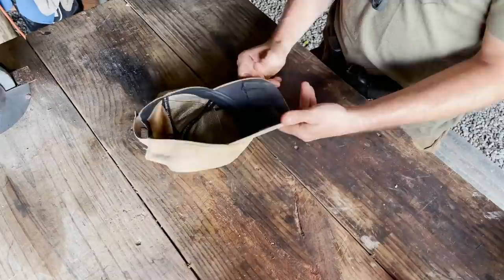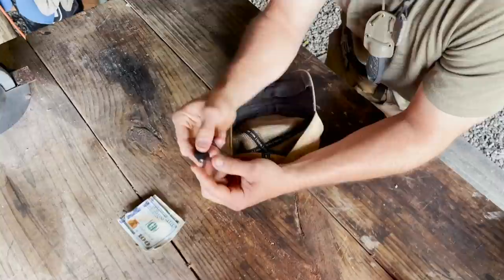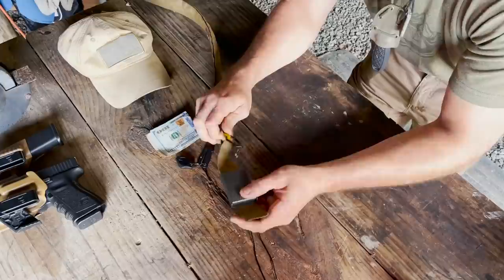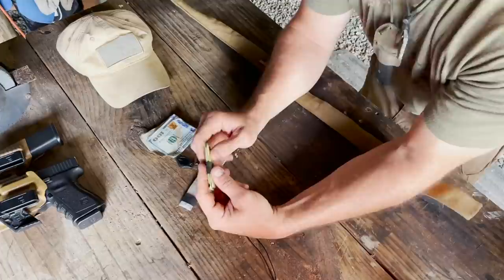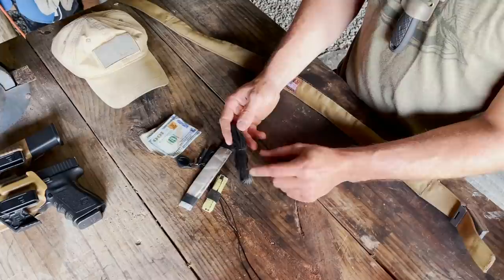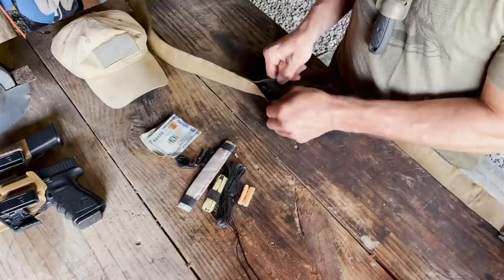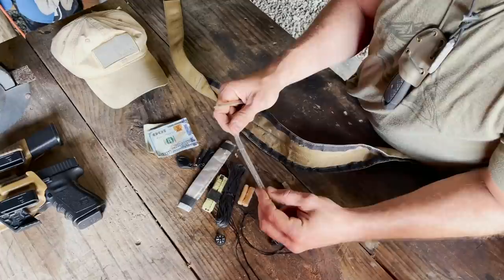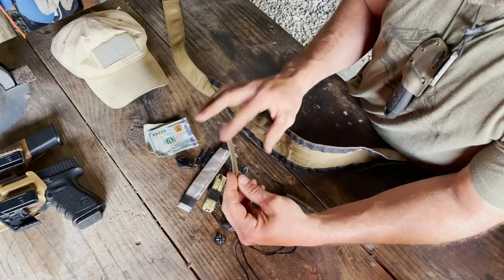Wazoo Survival 72 Hour Challenge | ON Three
SUBMIT YOUR EDC POCKET DUMP VIDEO